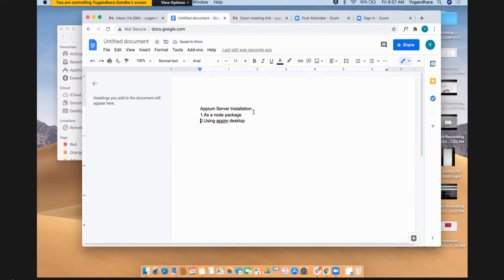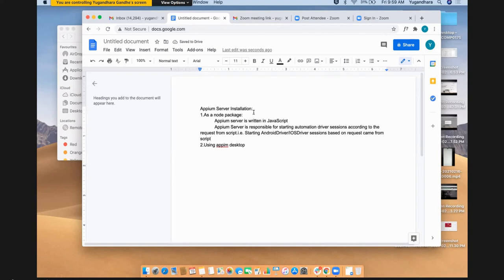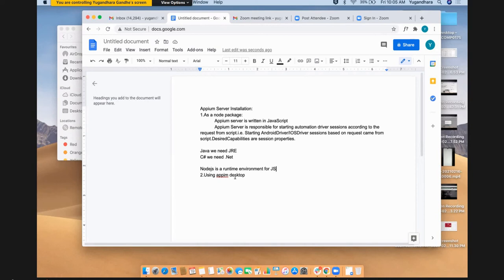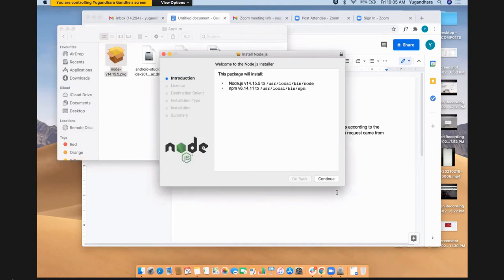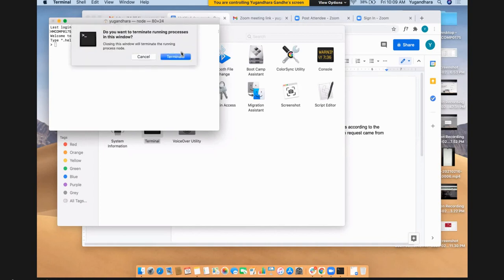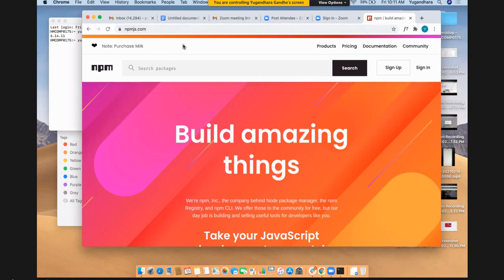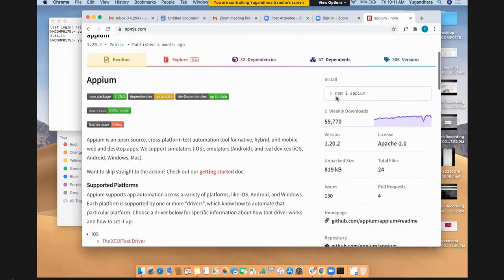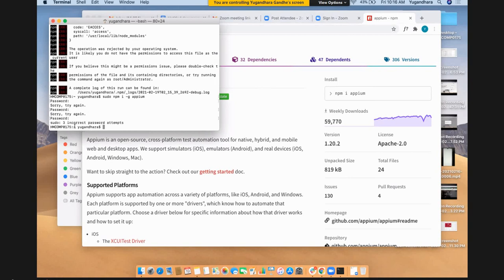Understanding what is Nodejs and installing Appium Server as node package on MAC machine